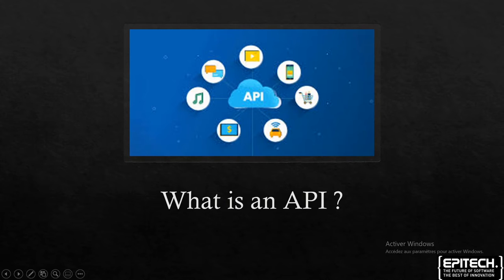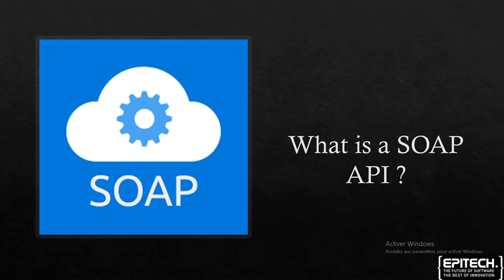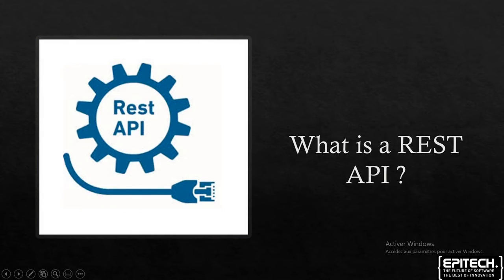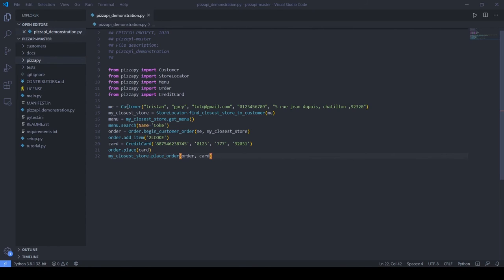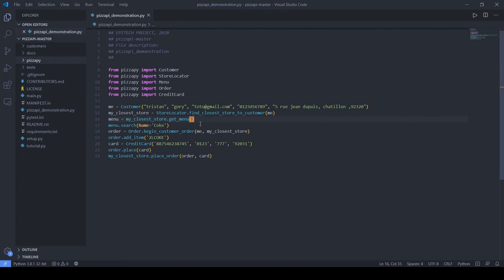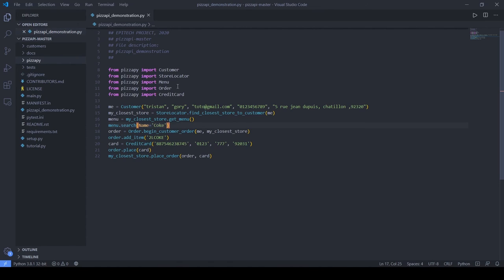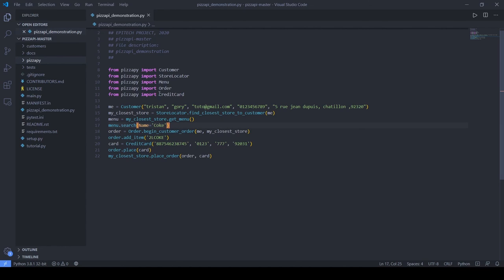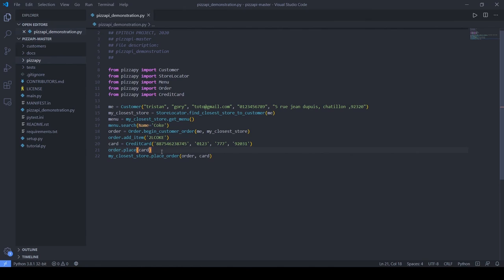Tristan Gory | KYT CAT API vidéo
Bonjour voici ma vidéo concernant la vidéo du KYT CAT API
Voici mes sources :
Wikipedia
Apifriends.com